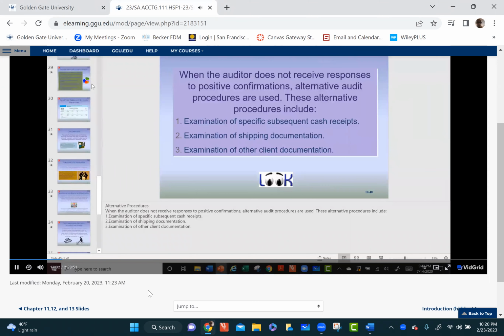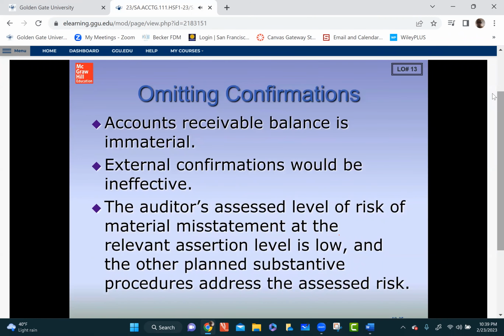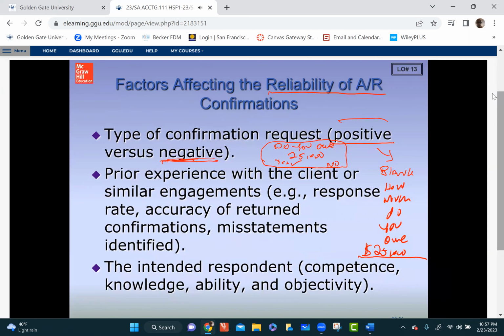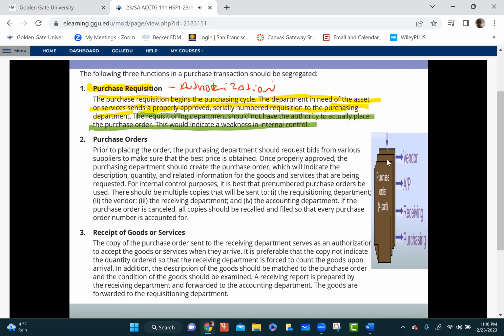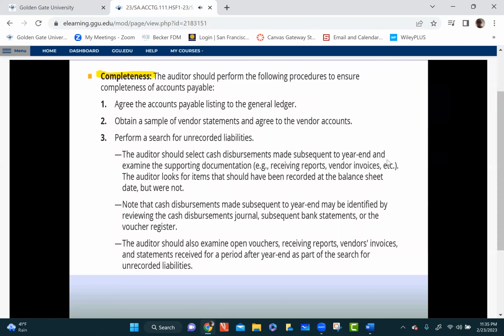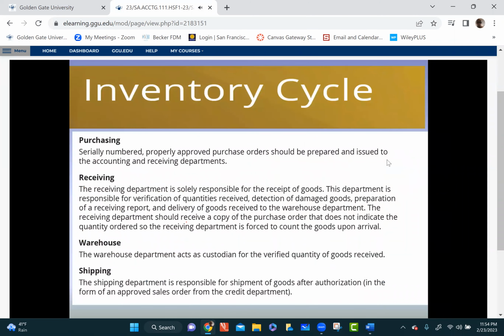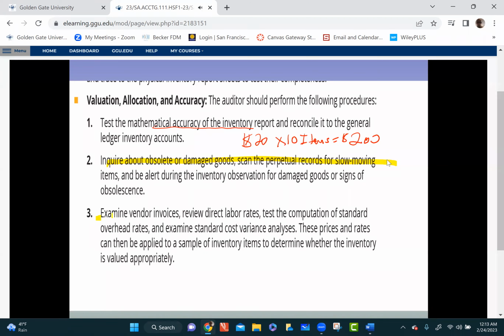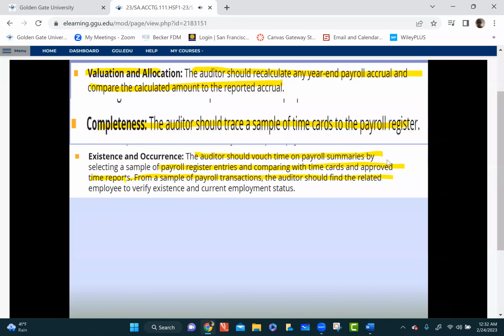Winter 23 Chapter 10 part 2, 11, 12 and 13Lecture